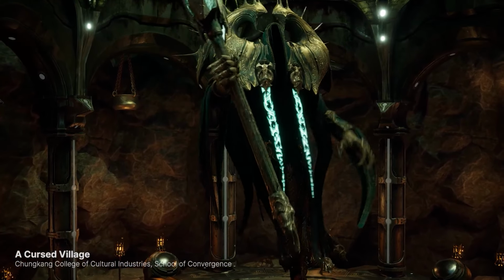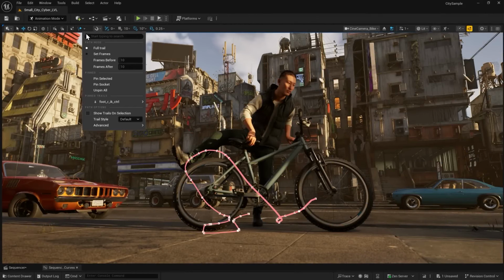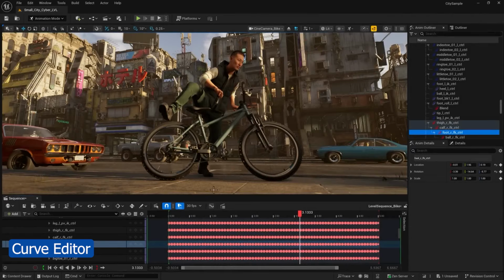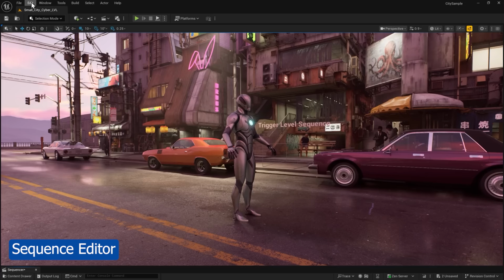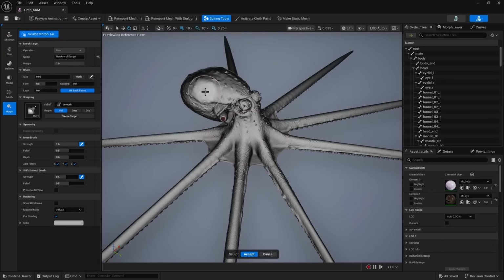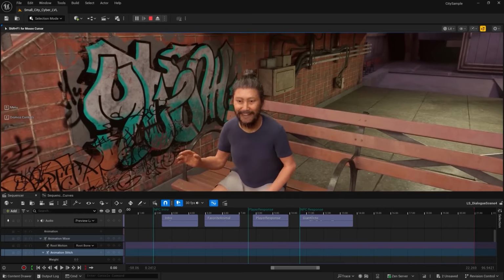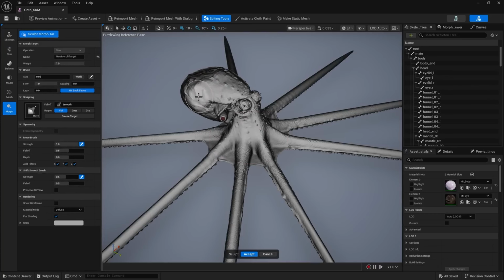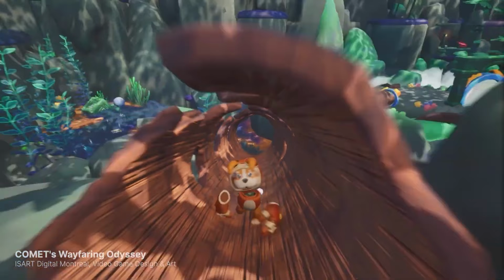New unreal engine 5.6 Animation features